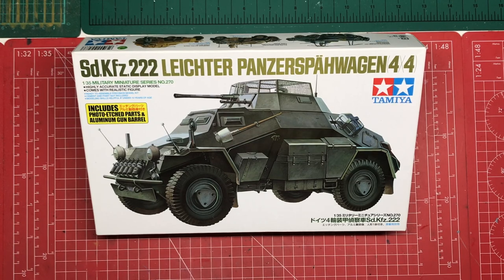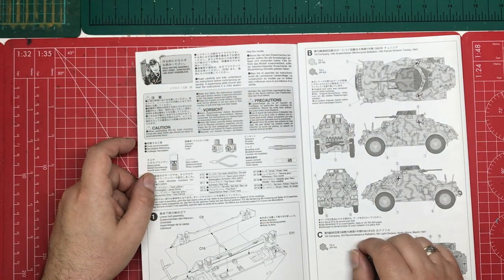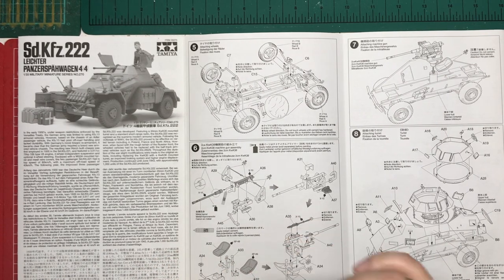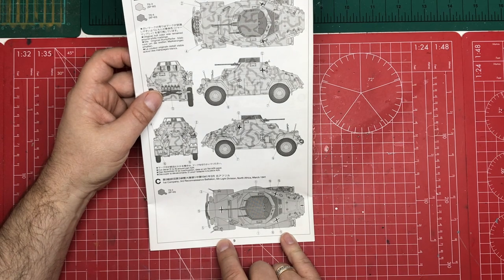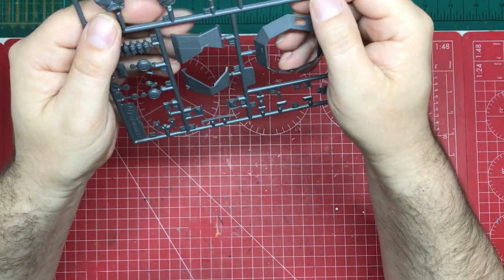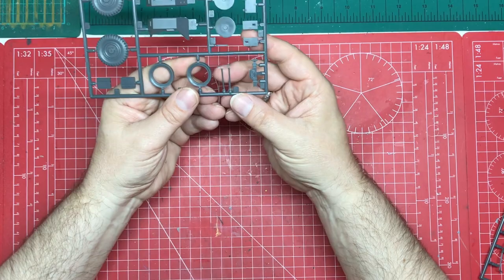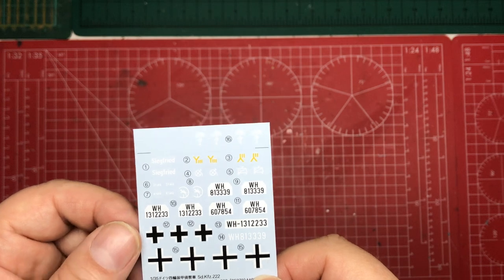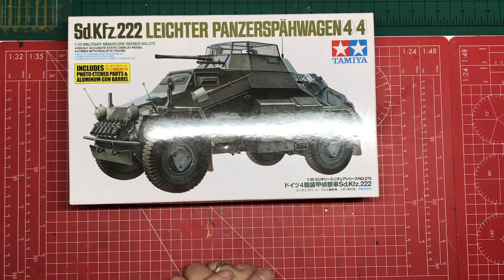First impressions, Tamiya, 1/35, SdKfz. 222.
I take a look at this classic 1975 kit now re-released with some upgrades